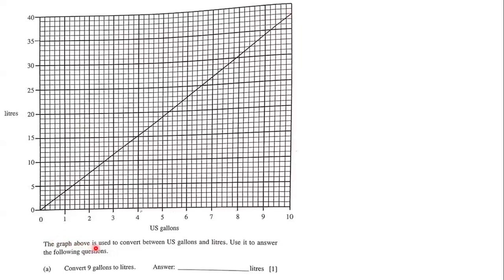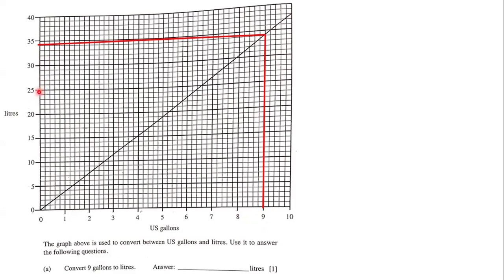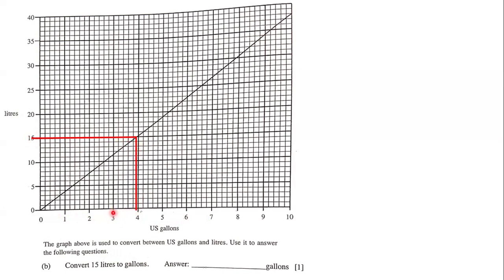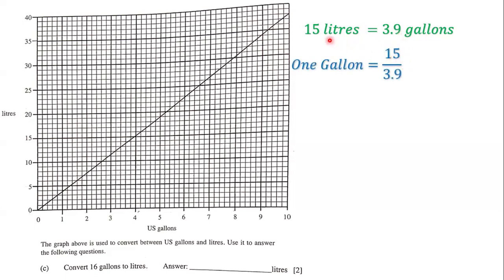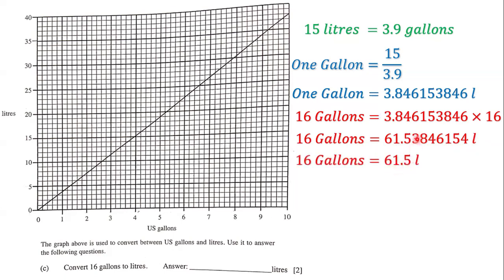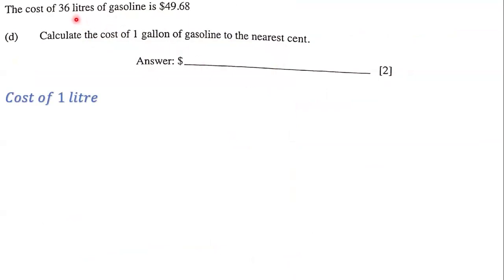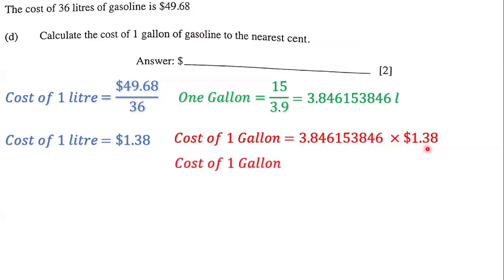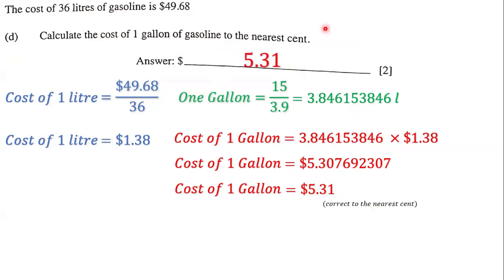Change of Units (12)